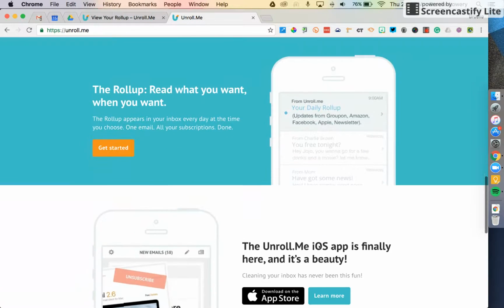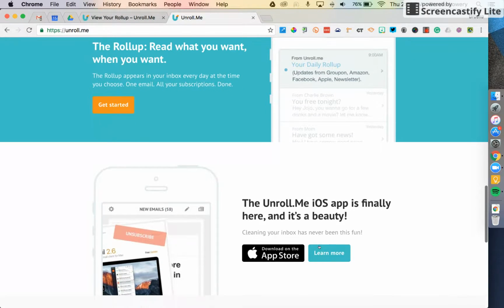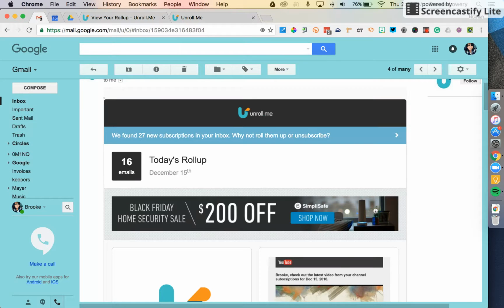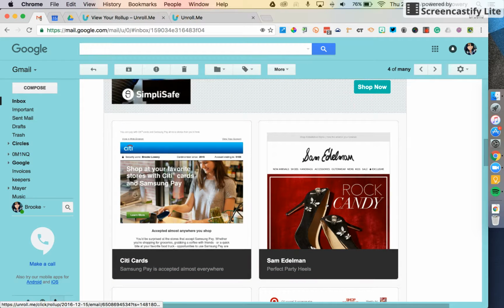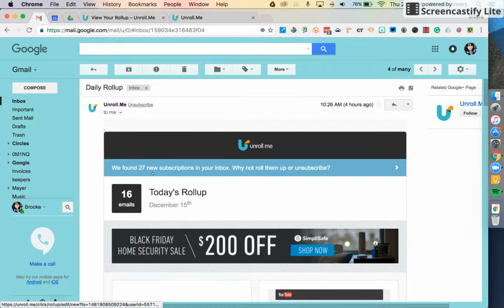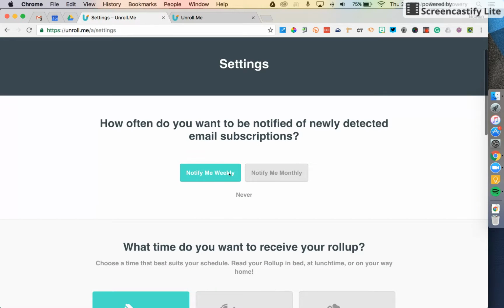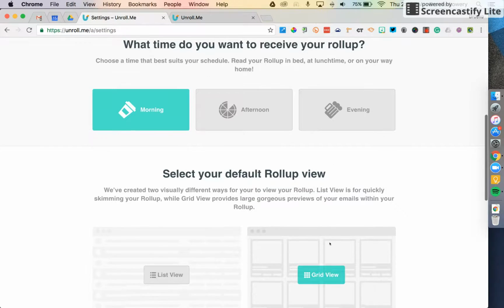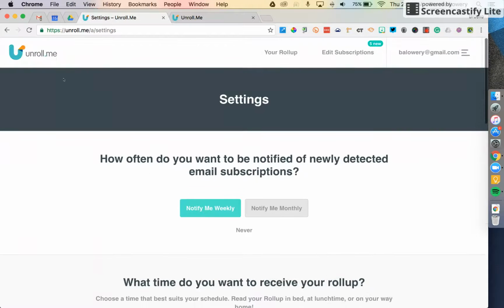Unroll.me Tutorial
Bundle those pesky subscription emails into one daily email. Unsubscribe, Roll up, or keep in your inbox!